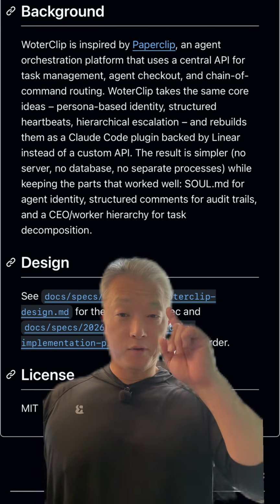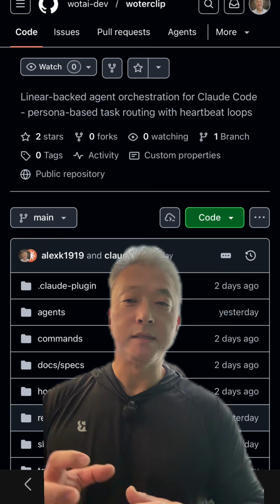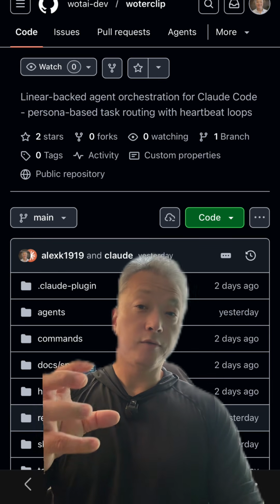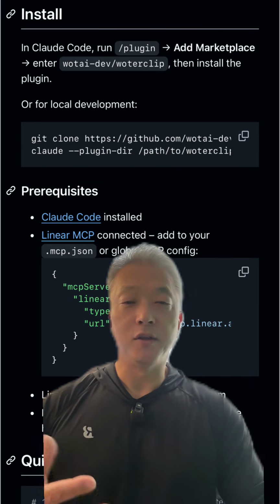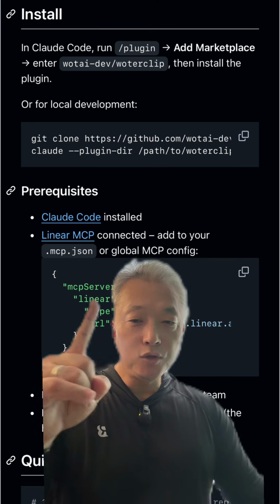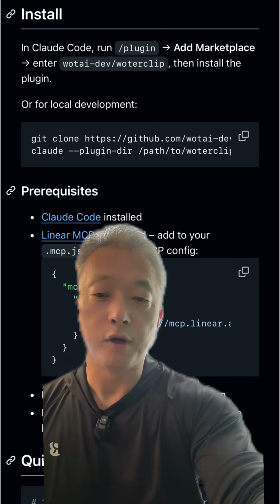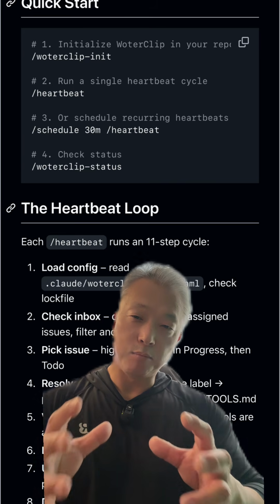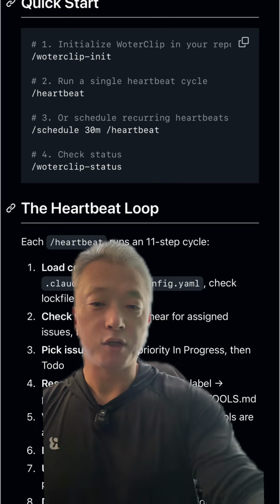Stop project managing your AI agent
I tried Paperclip for a week.
Loved the persona routing and CEO/worker hierarchy. Didn't love running another server.

So I built WoterClip – a Claude Code plugin that turns Linear into your agent control plane. No server, no database, just markdown and YAML.